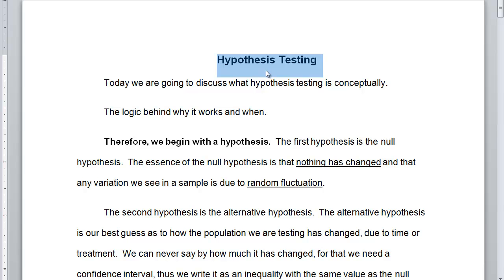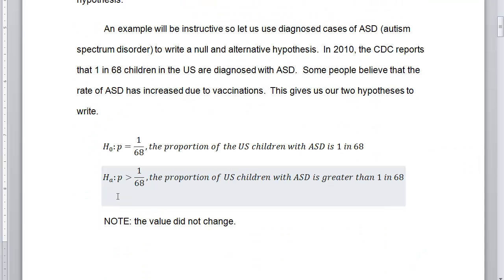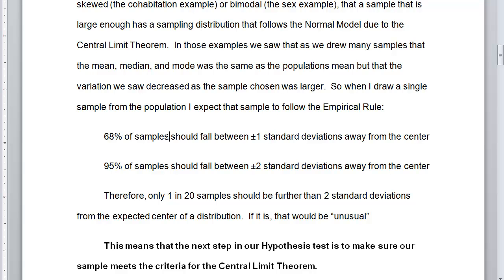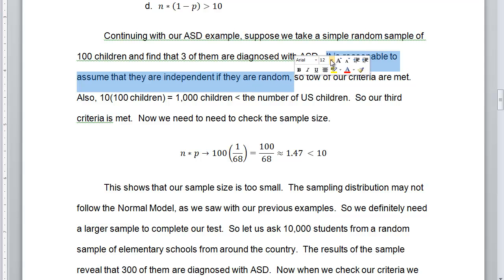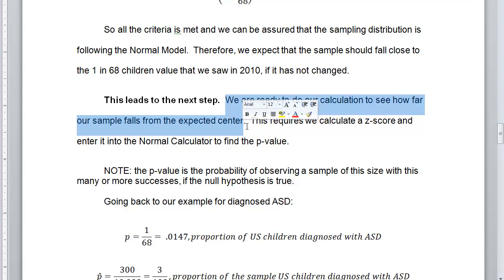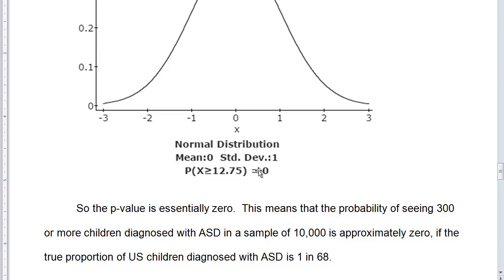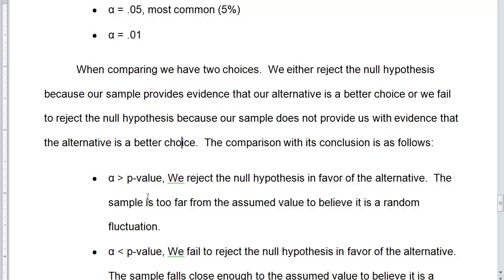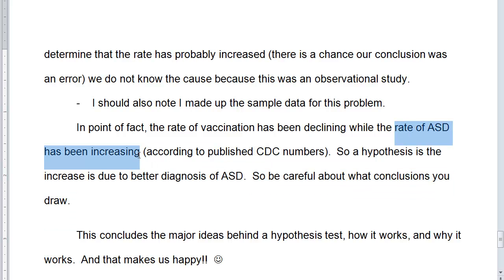Hypothesis Testing Explained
In this video I explain the how and why this inferential test works.  I use an example to help illustrate the points.  As usual, you can find the handout I used here:
and that makes us happy!  :)